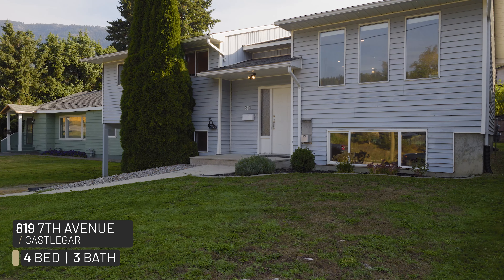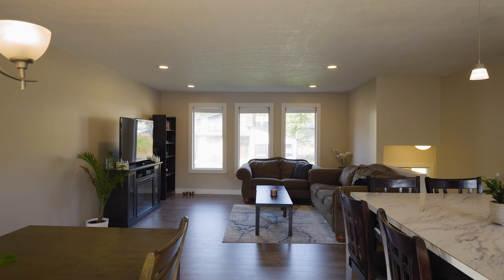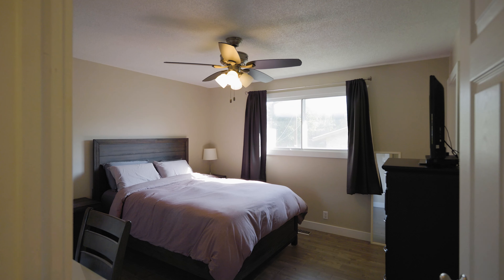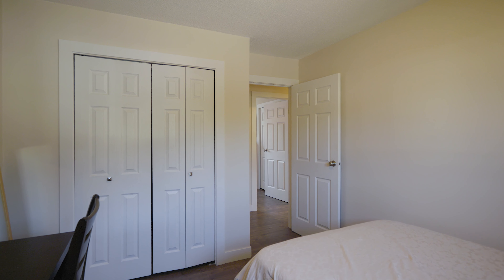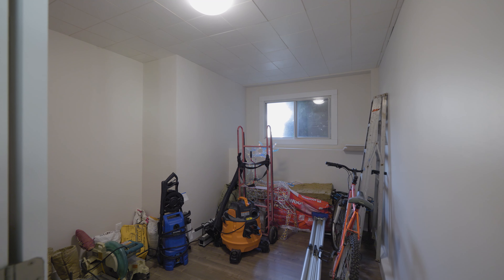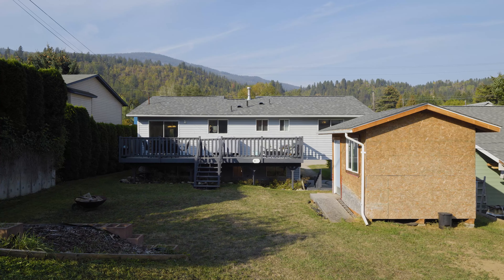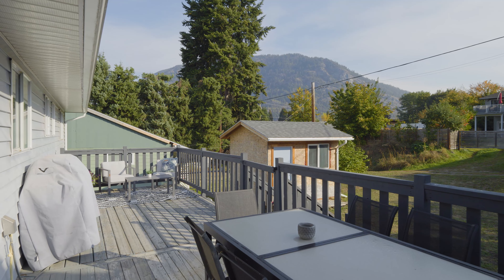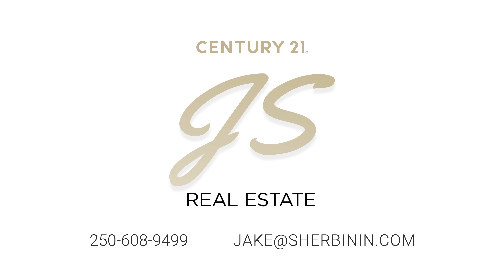819 7th Avenue - Castlegar, BC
Fully renovated move-in ready home! Welcome to 819 7th Ave. in Castlegar. This home is just under 2300sqft and offers four bedrooms, three bathrooms, large yard, single attached carport and much more! On the main floor you have an open concept kitchen, living room and dining room. Perfect for entertaining! Going down the hall you have one full bathroom, two bedrooms and the master suite with a two piece en suite. Downstairs you have a large rec room with a gas fireplace, full bathroom, bedroom and large storage/laundry with an access to the carport. Off the back of the house there is a large sundeck, beautiful yard, storage shed and access off the back alley. The location of this property is hard to beat! It is walking distance to schools, parks, shops, restaurants and the hospital. Are you are looking for a turnkey home be sure to add this to your viewing list